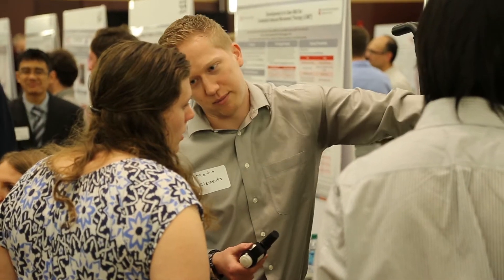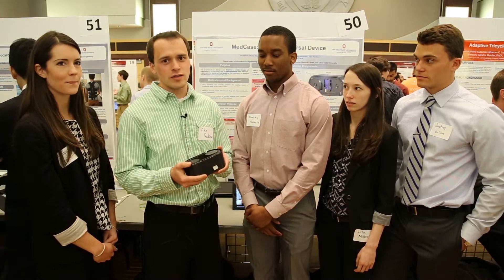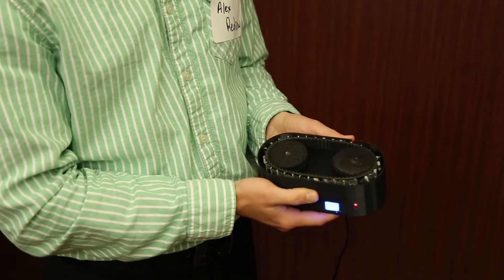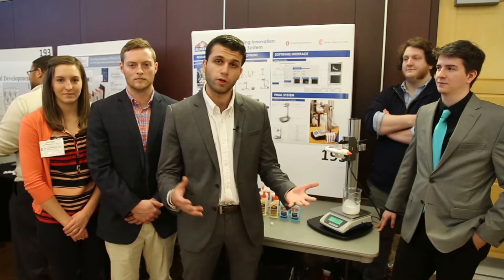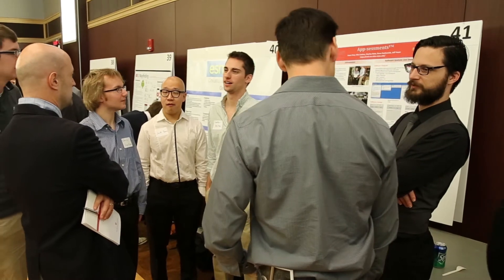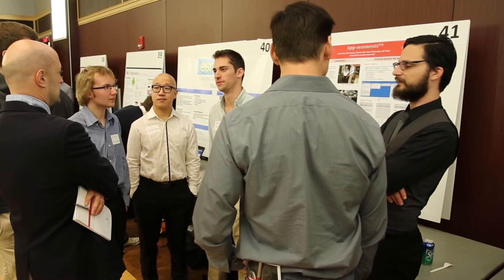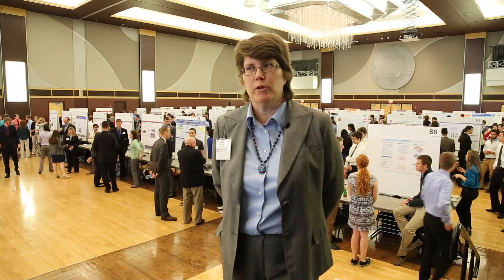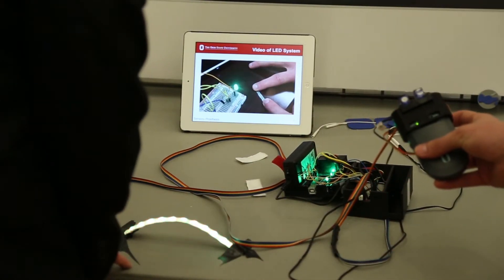Engineering Real-World Solutions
A more-efficient ecological cookstove, video games and a drug dispersal device that helps prevent accidental overdoses are just a few of the 195 projects and inventions that were on display during Ohio State's 8th annual Engineering Design Showcase.